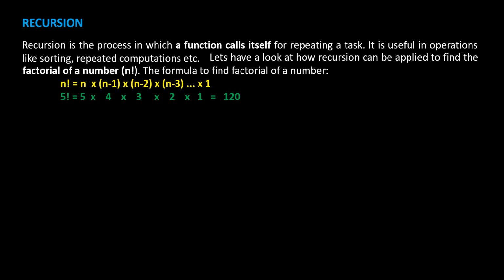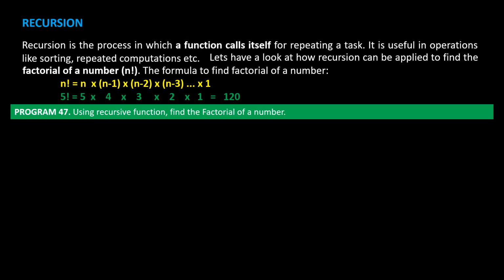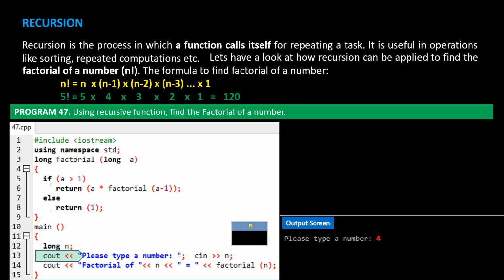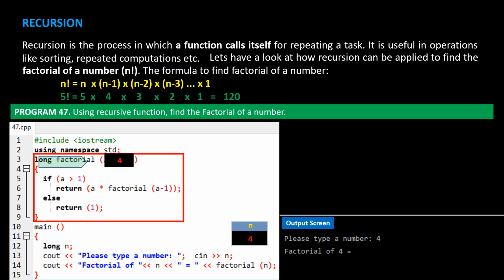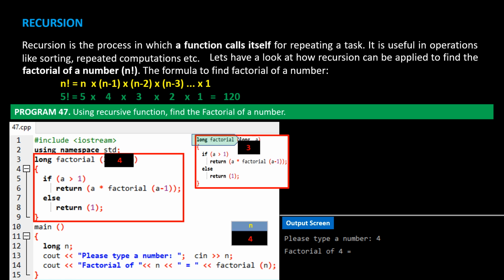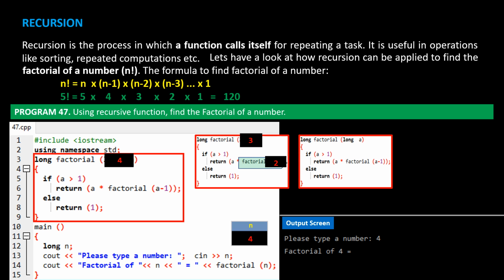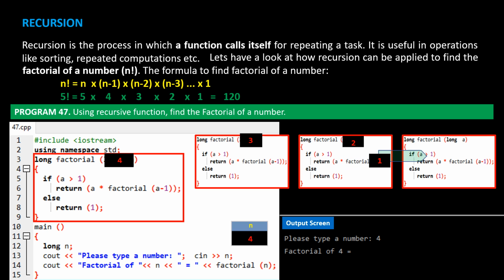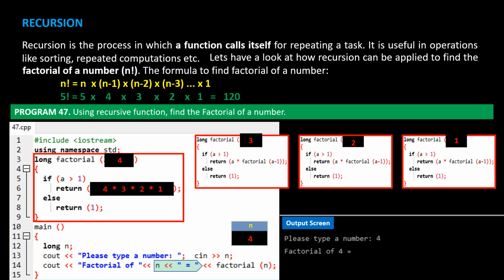Using RECURSIVE FUNCTION find the Factorial of a number. Learn in 3 minutes with visualized program.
A recursive function is a function that calls itself, and it becomes an infinite process unless stopped by a controlled exit. It is applied in multiple situations when coding for application solutions.

Lets Learn how Recursive Function works in a C++ program that finds Factorial of a number, driven by "visualized program tracking". You are guided by well researched, effortless teaching process, that has helped create a strong foundation for several aspiring software engineers.

Learn from scratch. Evolve your Career.

Our aim is to strengthen root level programming so that it helps any layman to evolve into a highly efficient programmer.